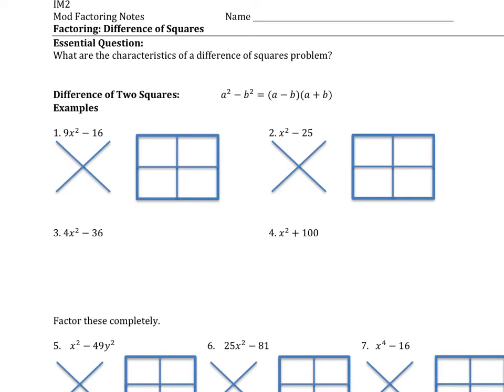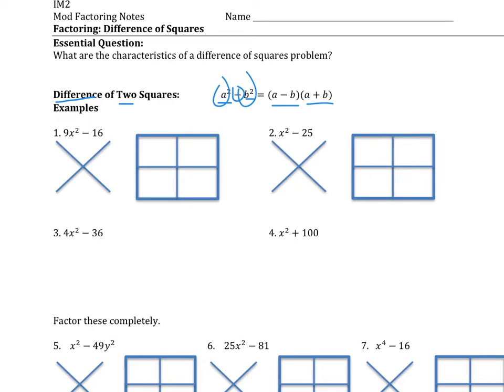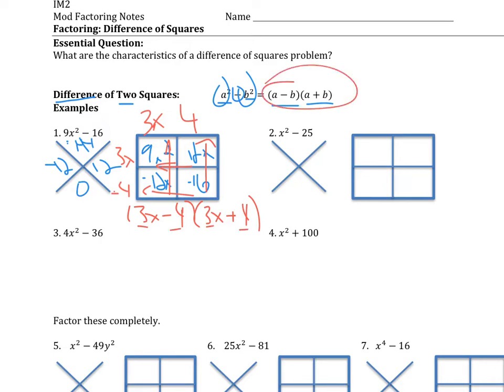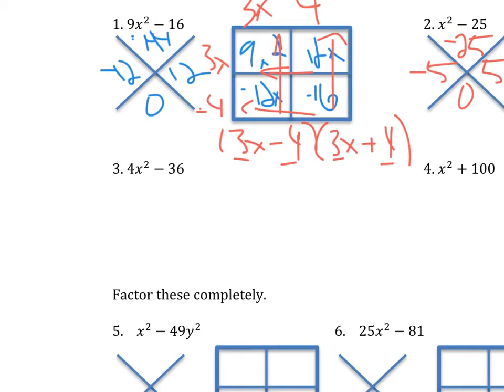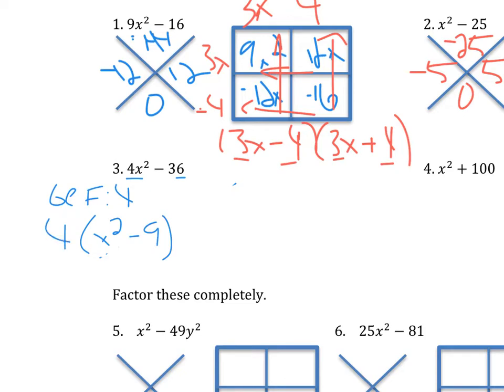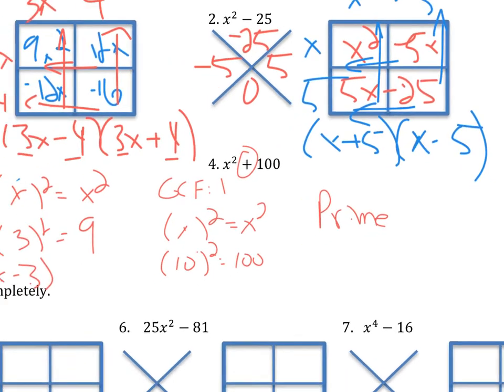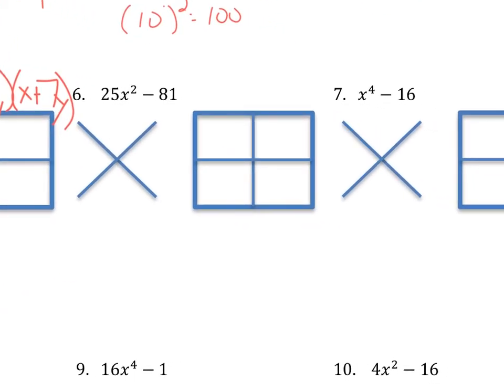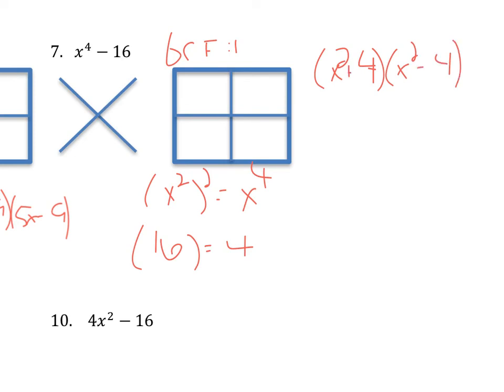Factoring Difference of Squares